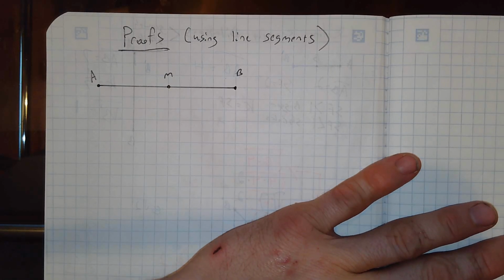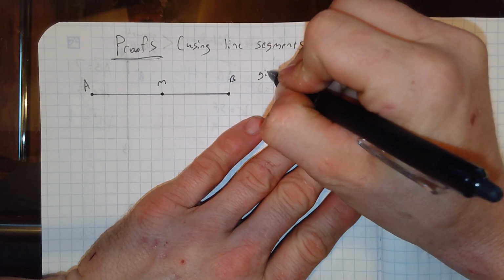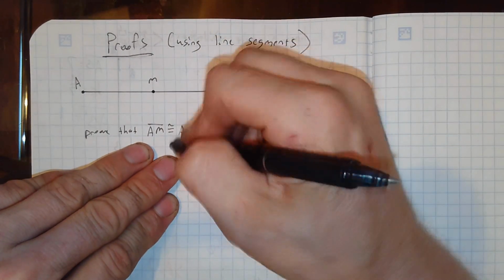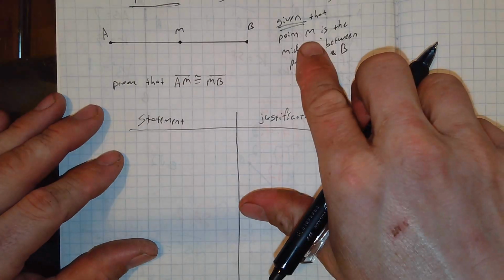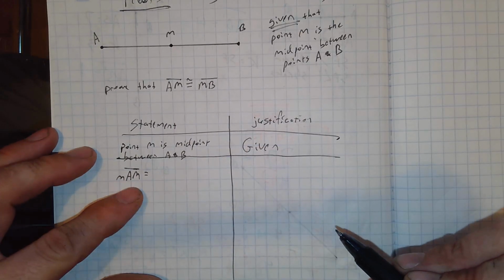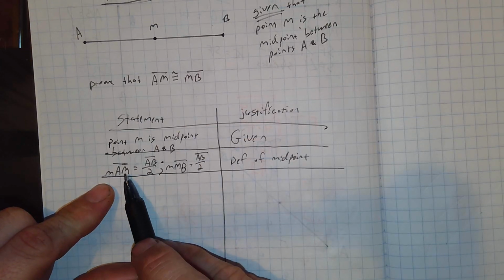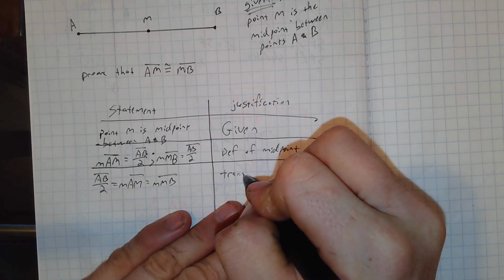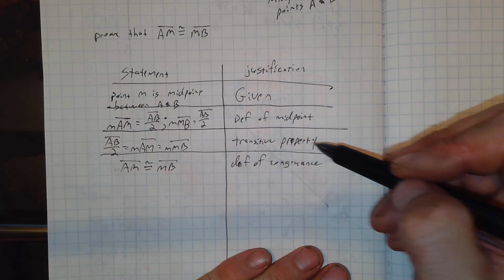line segment examples